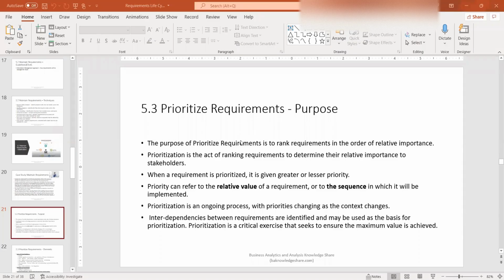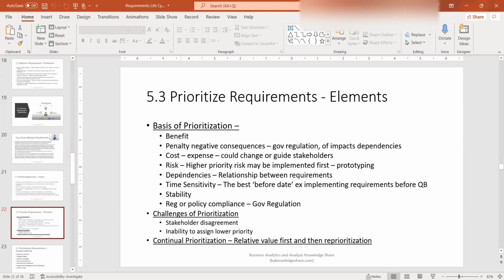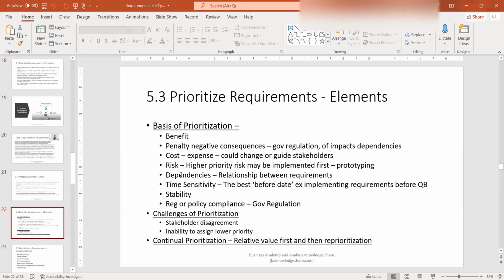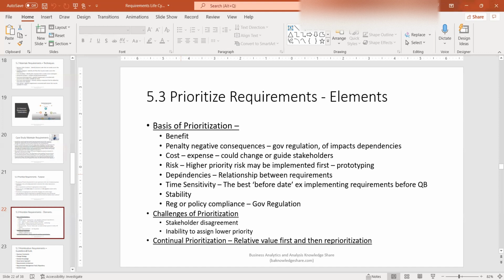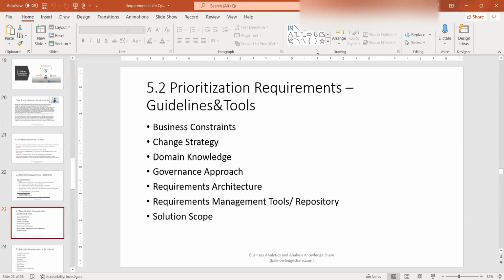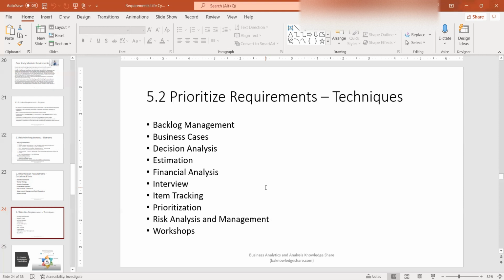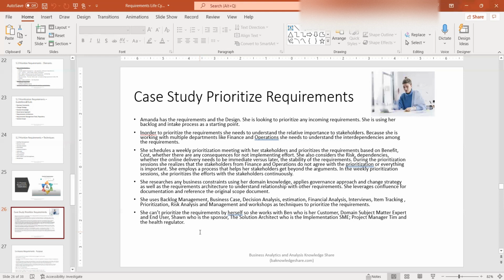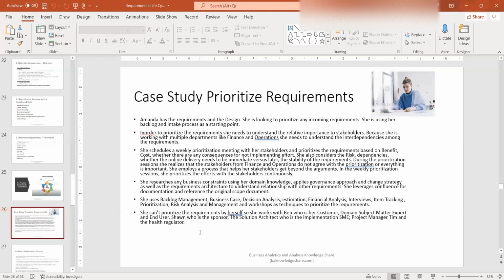Chapter 5 RLCM Prioritize Requirements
If you are studying for the CBAP/ ECBA or CCBA this is a video to the Requirements Life Cycle Management Chapter 5.1 Prioritize Requirements